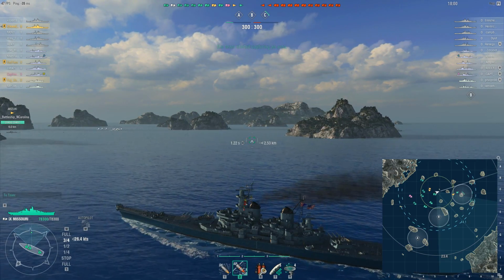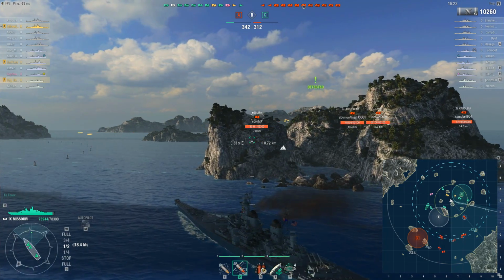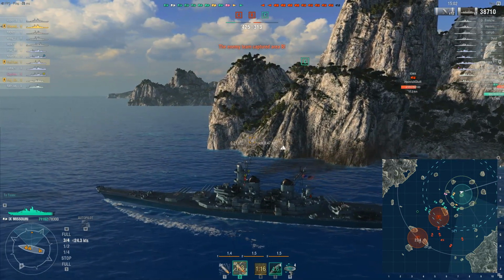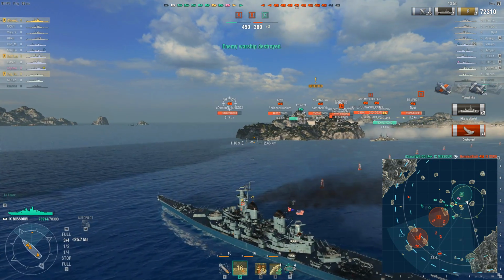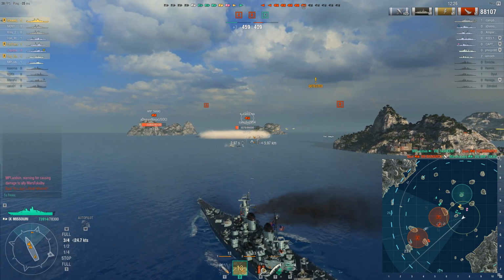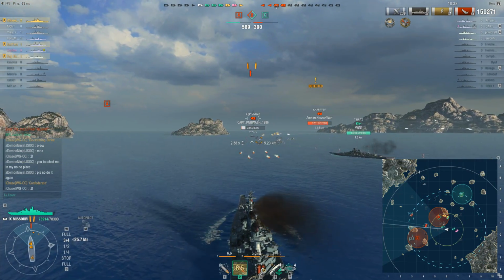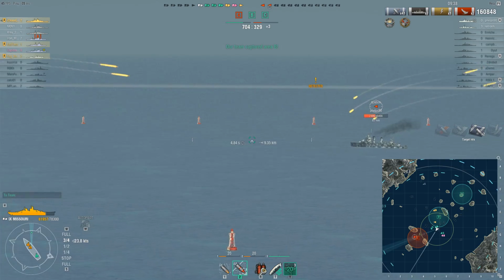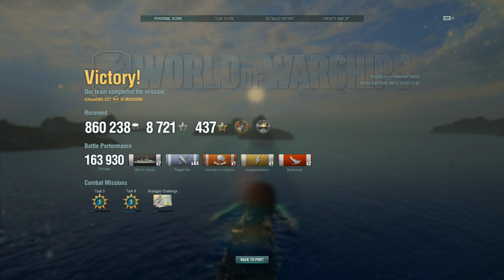World of Warships - Missouri - Mighty Mo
Managed to get the Missouri for some testing, as I totally missed the actual testing period while I was away for vacation. 750K free experience for a tier 9 US battleship, that is very similar to the Iowa. Is she worth it? Well her better armour, surprisingly useful radar and ludicrous credit printing abilities say yes. Enjoy the video folks :)